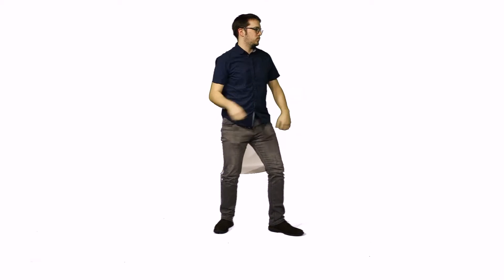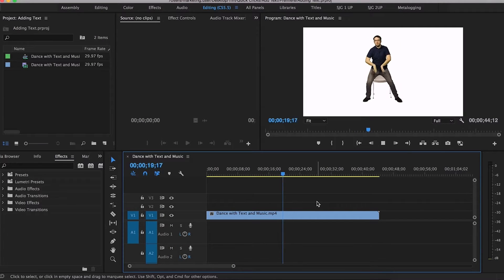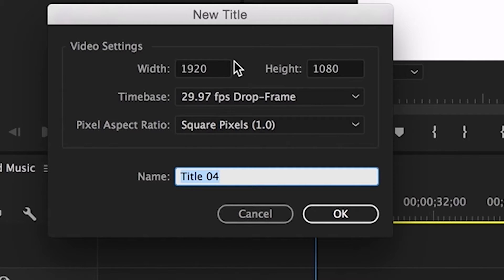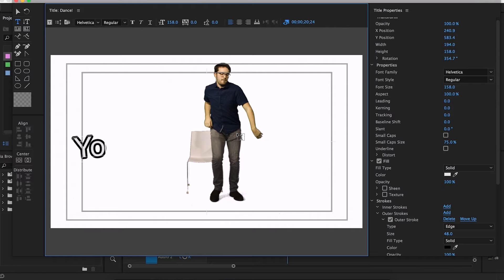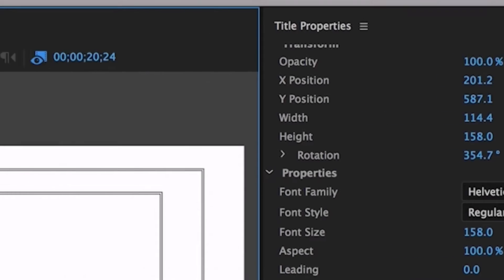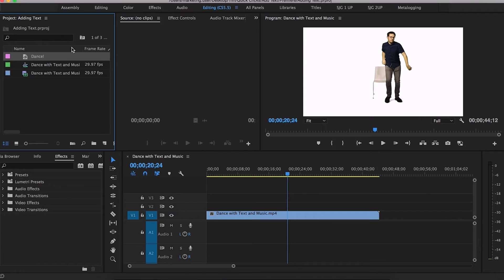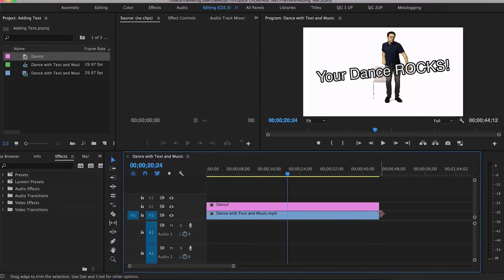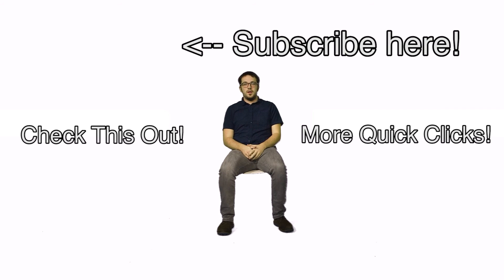How to Add Text in Adobe Premiere Pro CC - Quick Clicks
LYRICS IN THE DESCRIPTION!

Quick Clicks is a segment of my channel where I show the audience quick tricks in Adobe Premiere Pro CC. Maybe you know it, maybe you don't, but regardless...it's entertaining and short! Let me know what YOU want a Quick Click of!

Like what you see? Have a question, want to see more of something, brag about your newest creation? Or want to just say hello?

LYRICS:
Welcome back to another quick click
Where you learn somestuff while I dance (that’s sick!)
So don’t you worry you won’t be perplexed,
When I show you guys how to add some text!

First you open up a project built by you,
Then go to file, and then go to new,
Go down to Title and that’s where you start
Then you need to name your work of art

Once you give it a name you’re halfway through!
This window will pop up, select the title tool.
Click on this window to start your text box,
Then start typing words, like “your dance rocks!”

Use the properties window to edit your text,
You’re almost done! Now what’s next…
Selection tool can move your text to perfection,
You can also center it, with these two selections

You can see the text in the project panel
Drag that file right onto your timeline
And (MAN) your dance is lookin FINE!

So that about does it for this quick click
Looking for another quick click to watch?
Click here, or here! They’re all top notch!